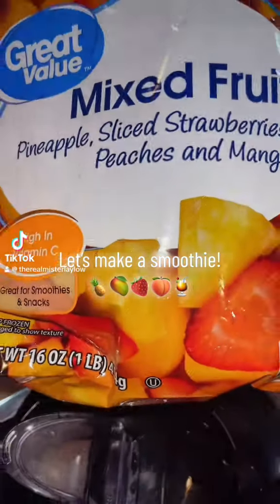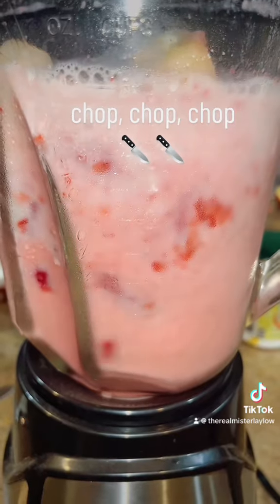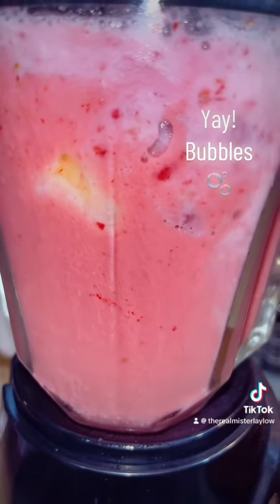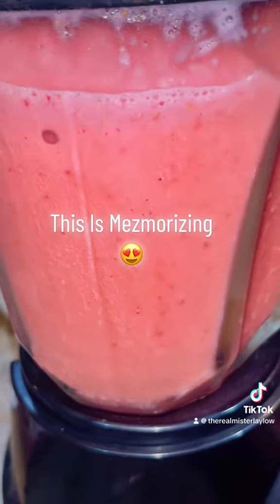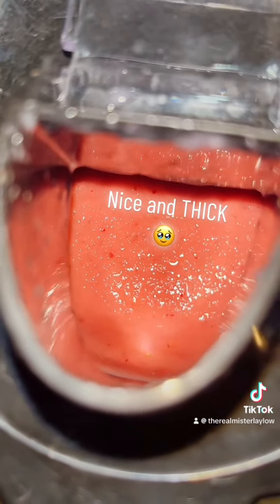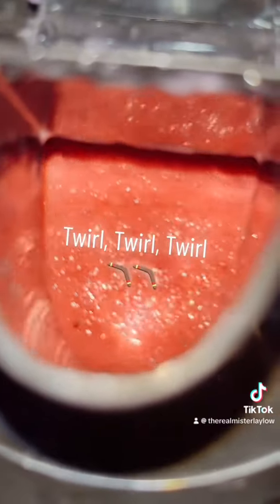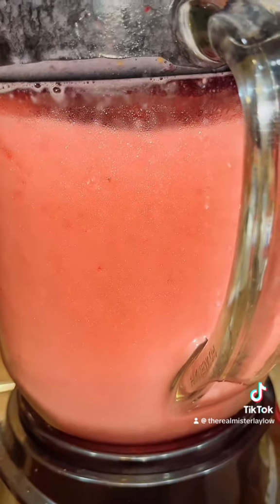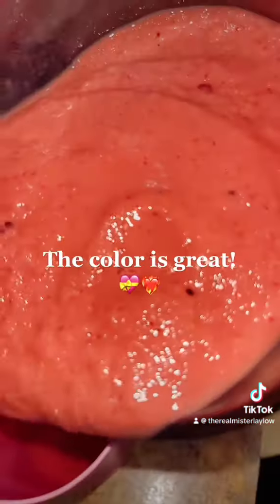Mister Laylow Shows How To Make The BEST Smoothie!